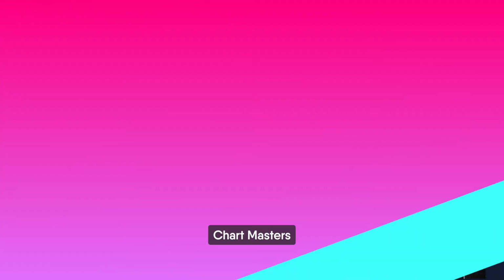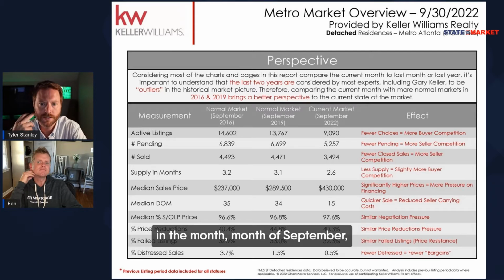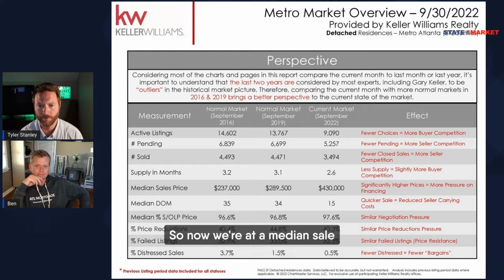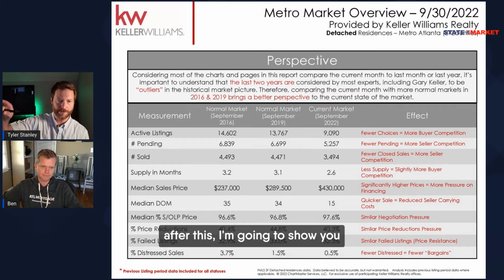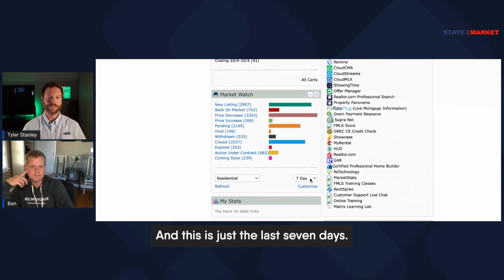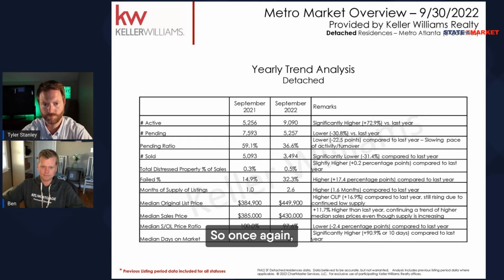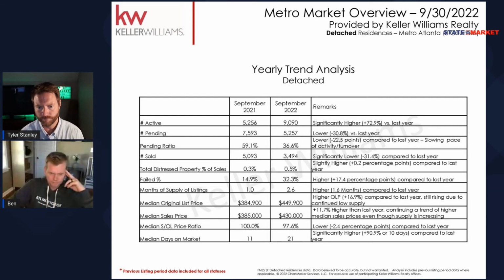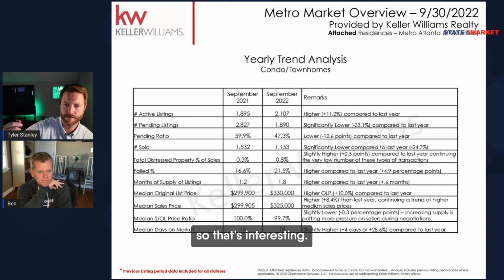State of the Market, Episode 19: October Market Update (Using a 2-1 Buy Down)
Be sure to watch this week's entire episode for a market update complete with figures and insights from your favorite Atlanta real estate Pros. Ben covers an alternative to price decreases for sellers called the 2-1 Buy Down that is also a super sweet deal for buyers!

With interest rates shooting sky high, housing sales have started to slow down. Some seller who were potentially not prepared for this shift may be in a position to reduce their price right now. BUT WAIT! There's another option!

Check out the full video to learn all about 2-1 Buyer Downs and how Sellers AND Buyers can use them to their advantage.

As always, give us a shout if there's anything we can help with!

Tyler Stanley
The Stanley Group
Keller Williams Cityside
Atlanta, Ga

TheStanleyGroupATL.com